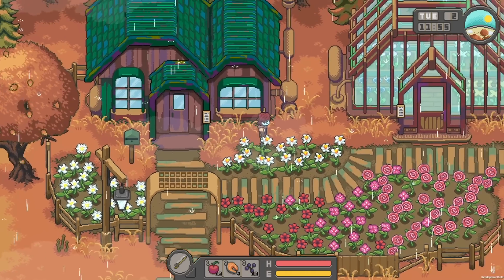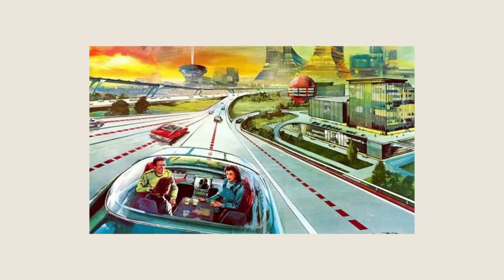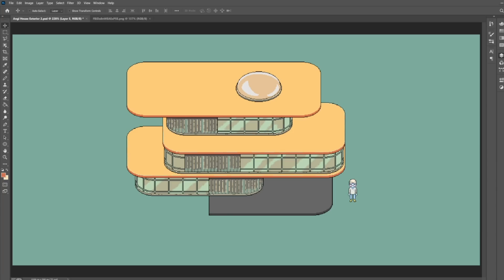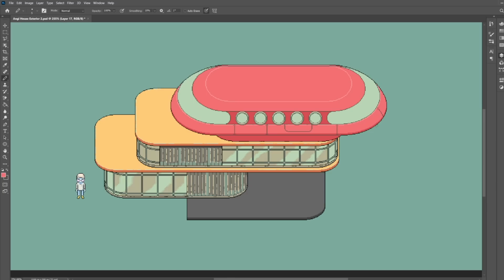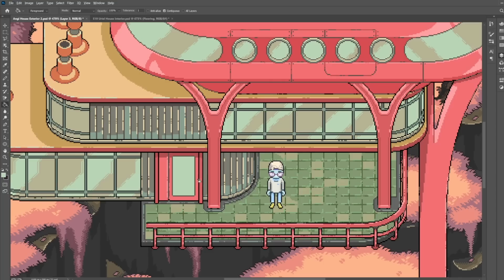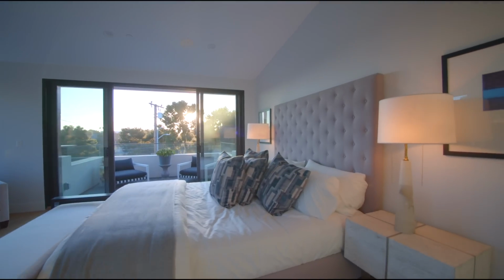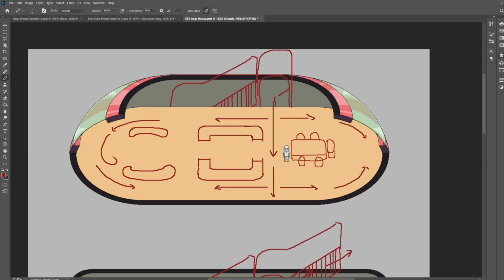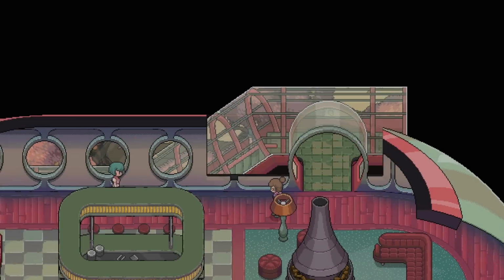Designing a Retrofuturistic House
Wishlist Chef RPG on Steam!